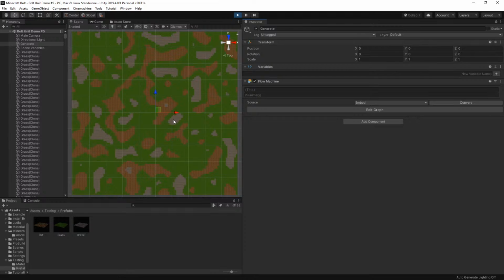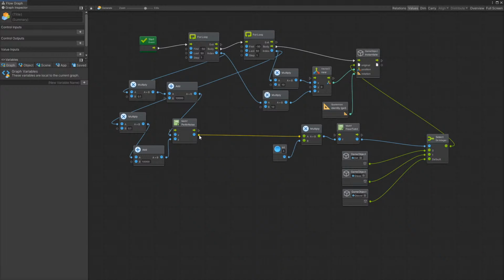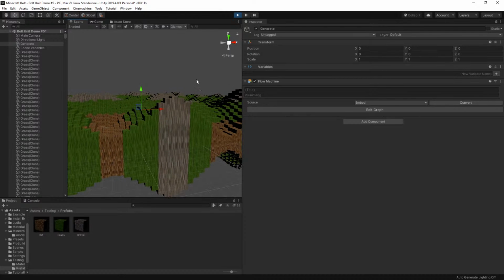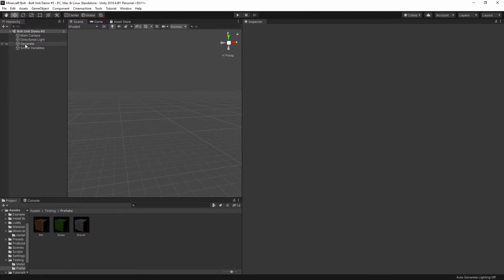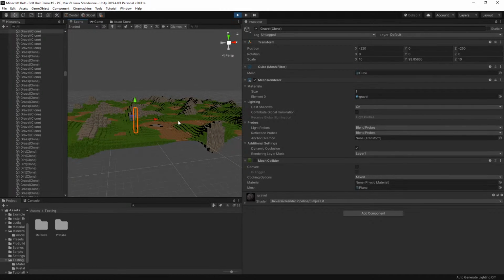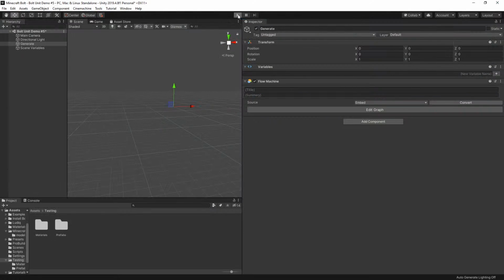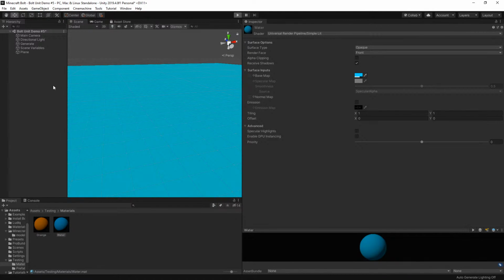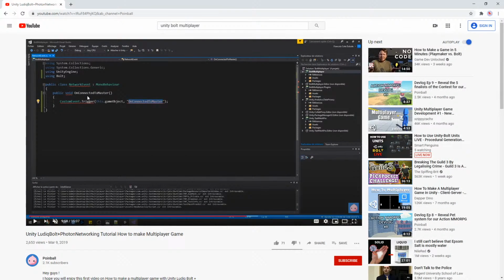How to Use Unity-Bolt Units LIVE - Procedural Generation (Visual Scripting)